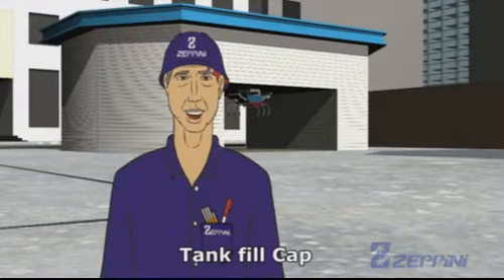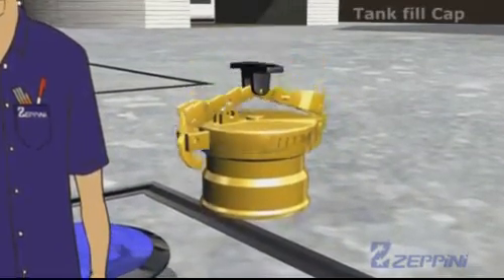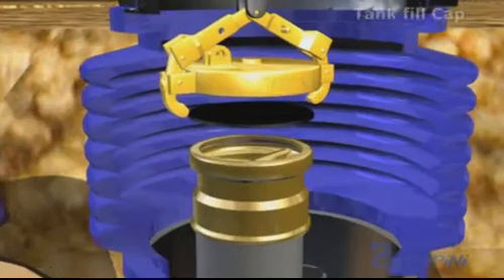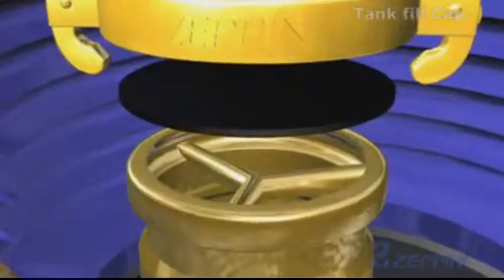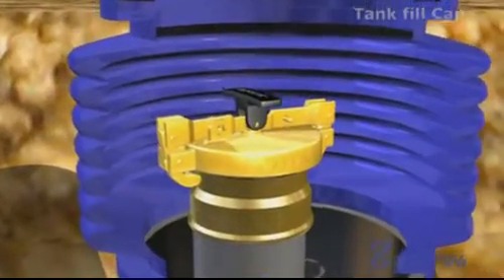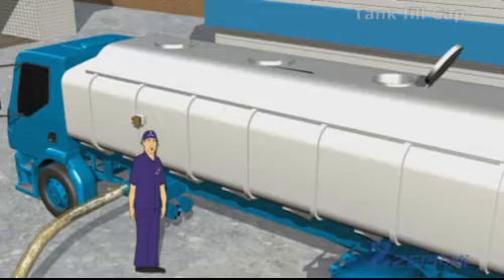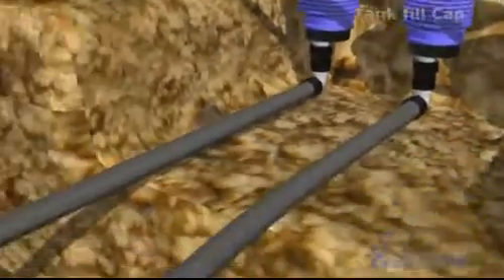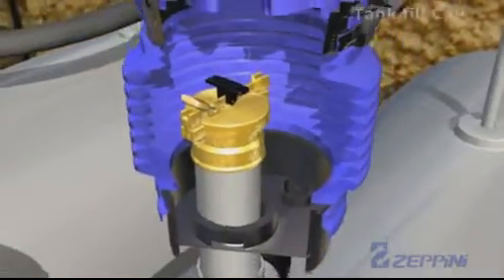13 - Maintenance Tank Fill Cap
Maintenance Tank Fill Cap Zeppini